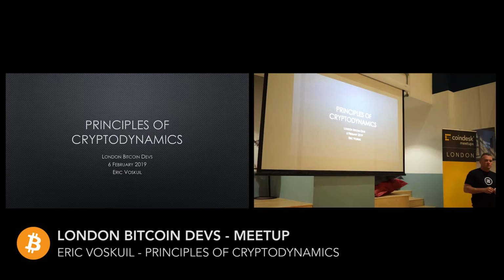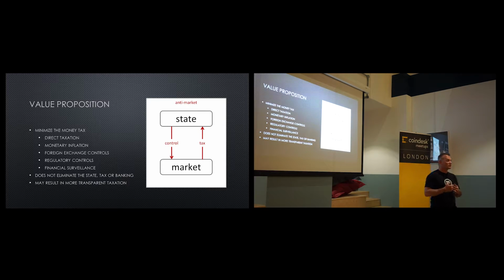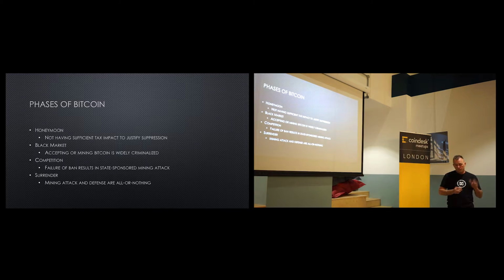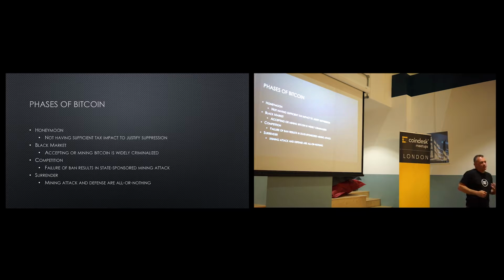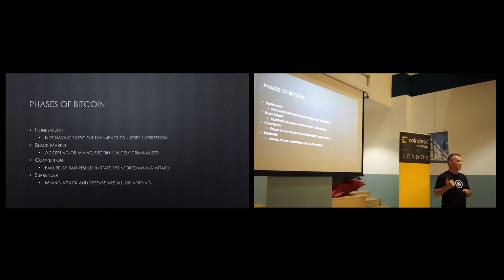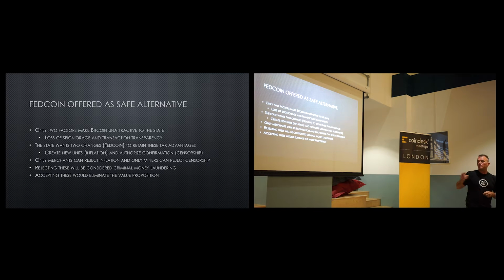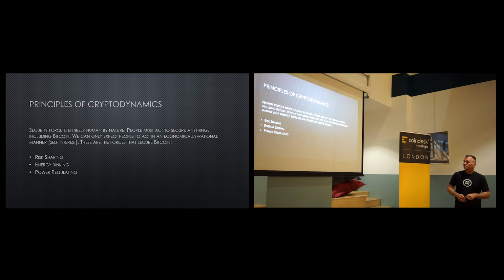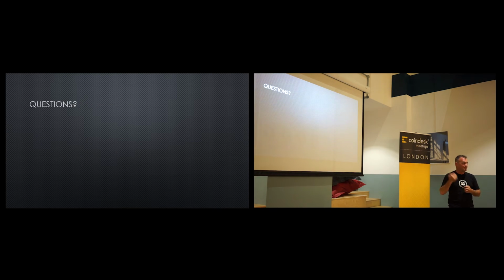Eric Voskuil - Principles of Cryptodynamics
Eric (@evoskuil) presents his thoughts on the principles of cryptodynamics.